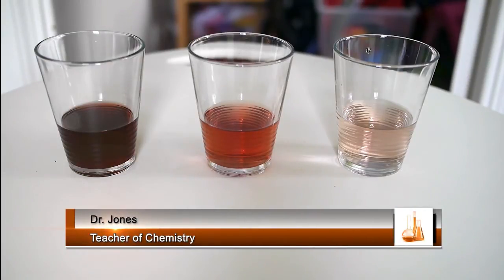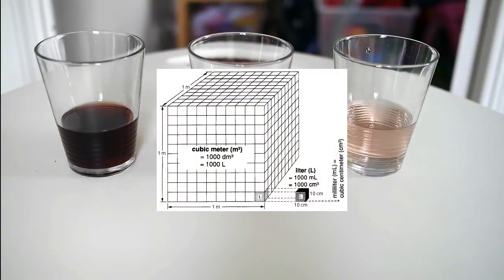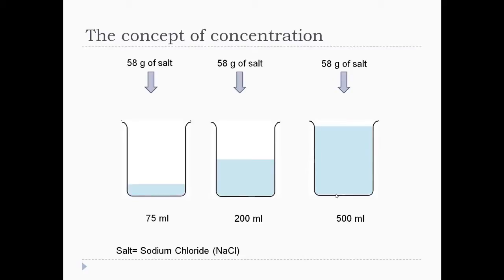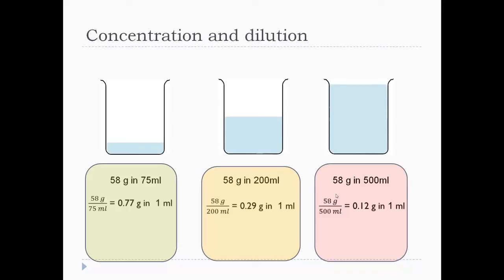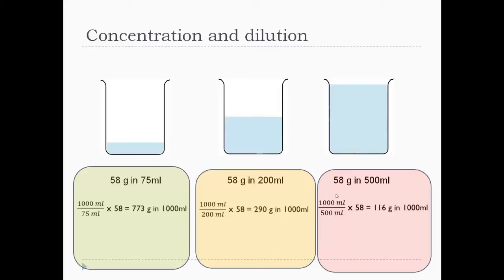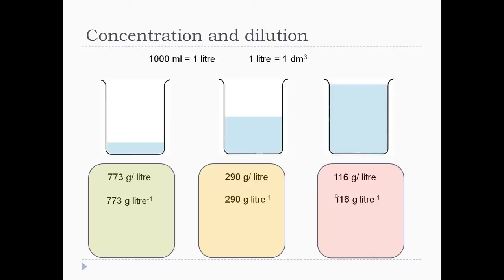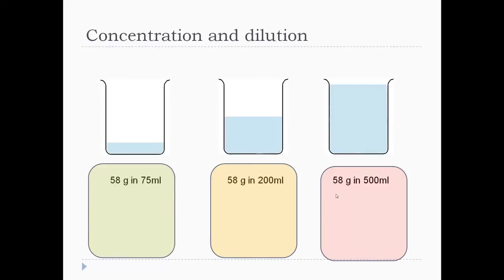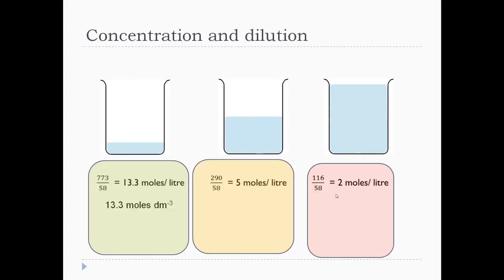Chemistry: Introduction to Molarity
Introduction to the concept of molarity in chemistry